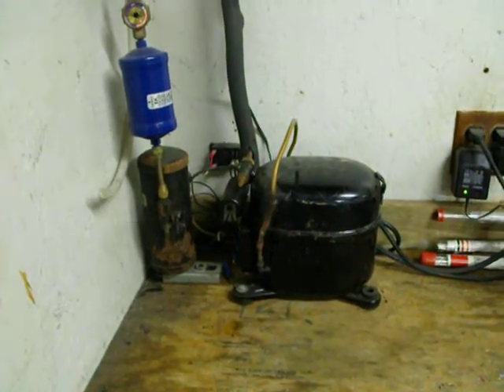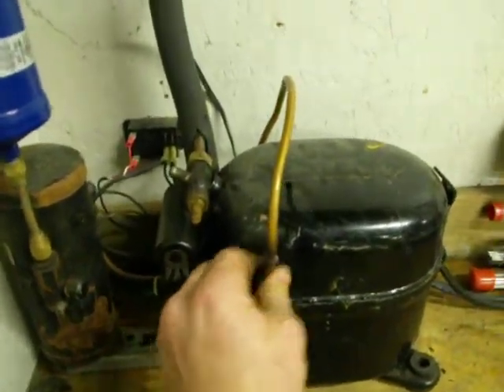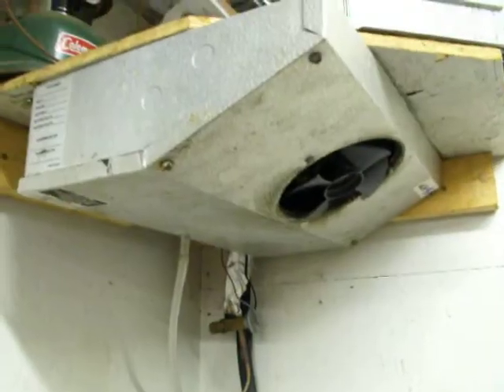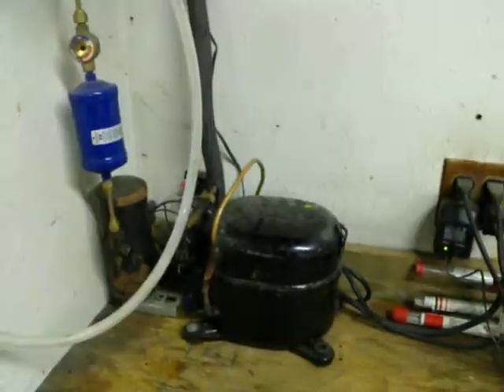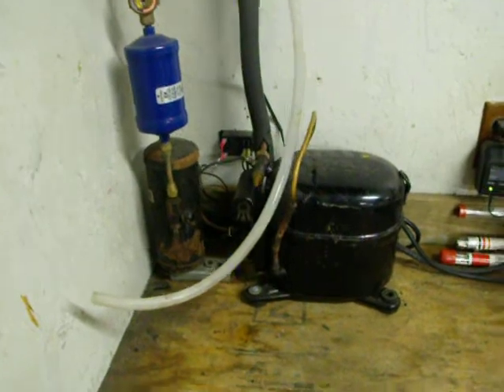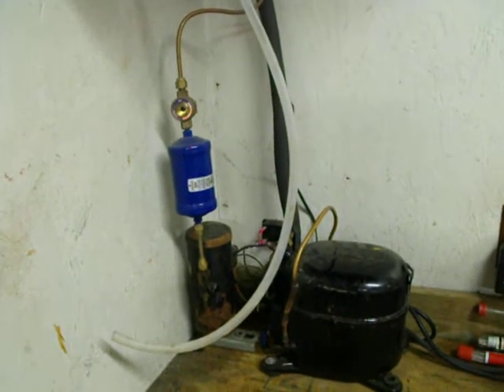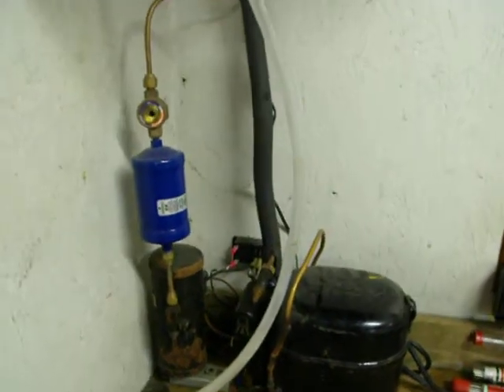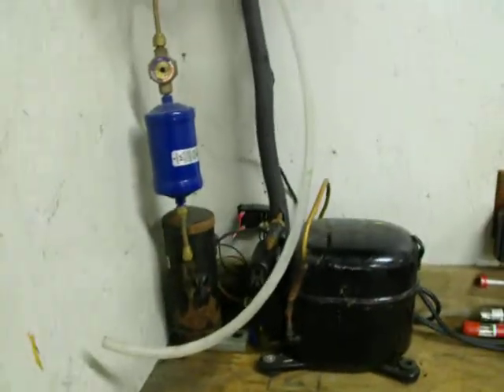refrigeration heat pump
I built a 1/3 hp heat pump to heat our hot tub